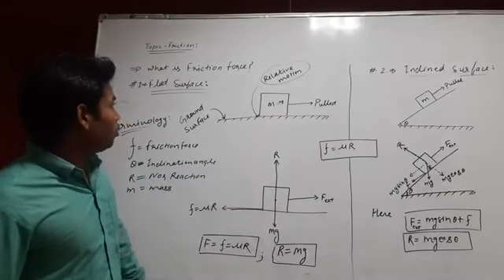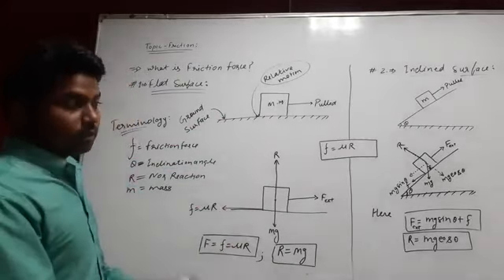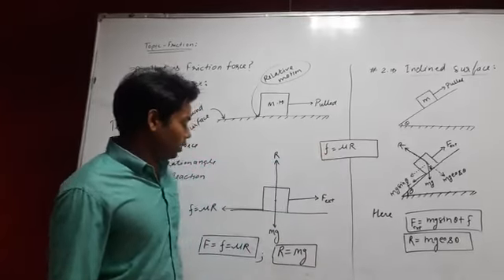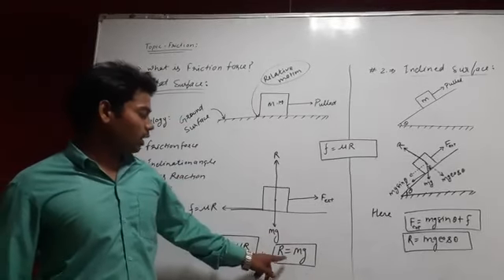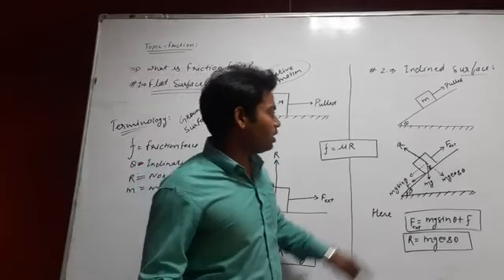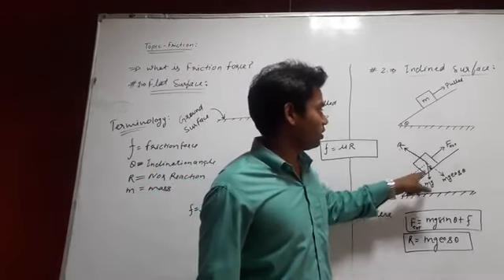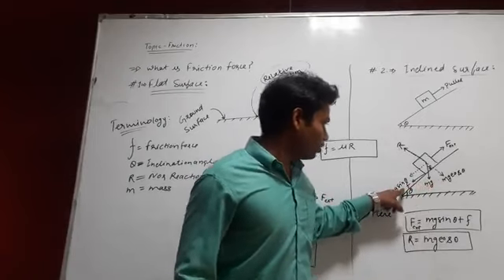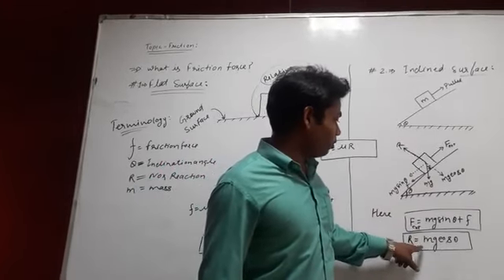Just to initiate the channel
[10/06, 2:30 pm] Raj
[10/06, 2:31 pm] Raj
[10/06, 2:32 pm] Raj: youtubechannel.
[10/06, 2:33 pm] Raj: youtube are